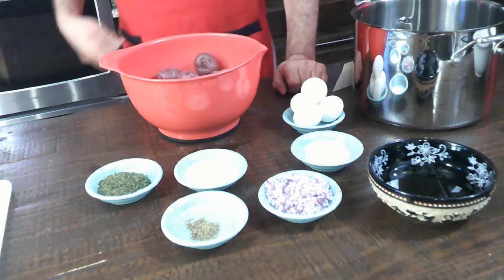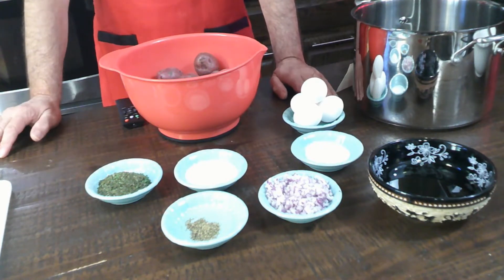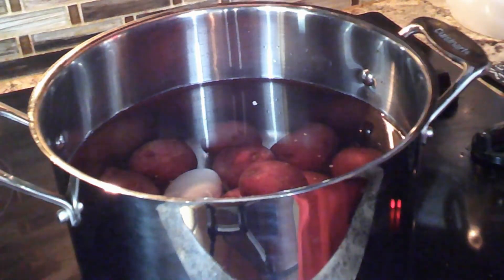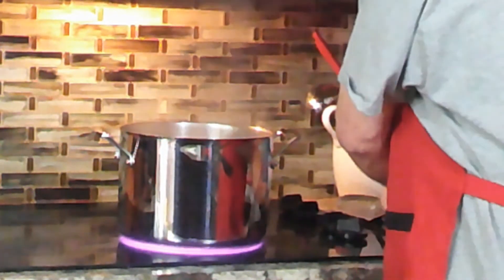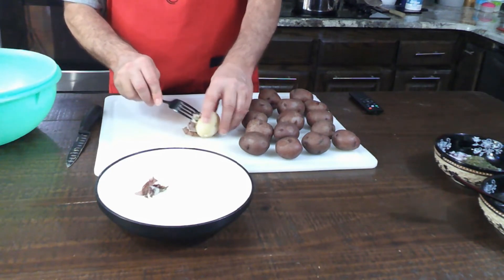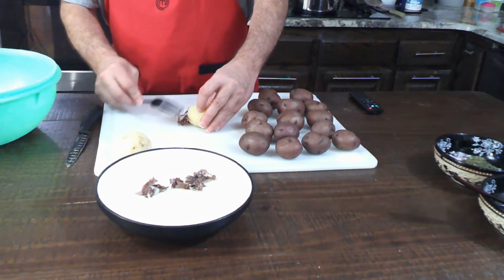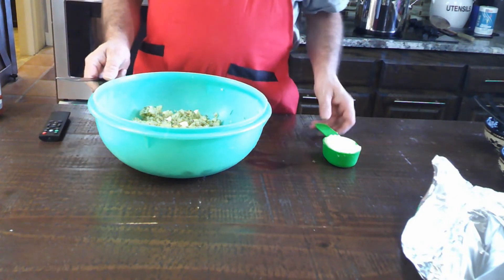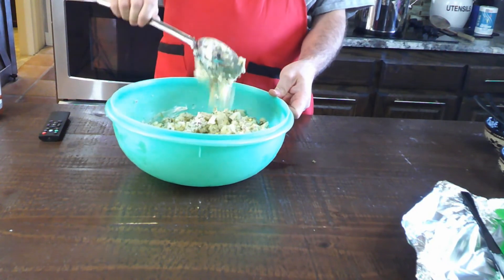Potato Salad with Rick Warren.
This video teaches how to make the best potato salad you have ever eaten!